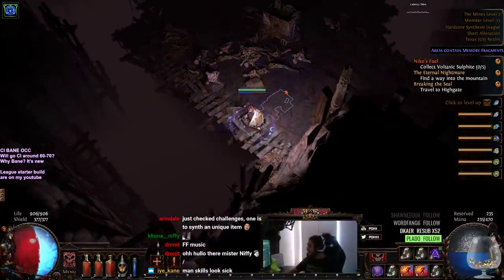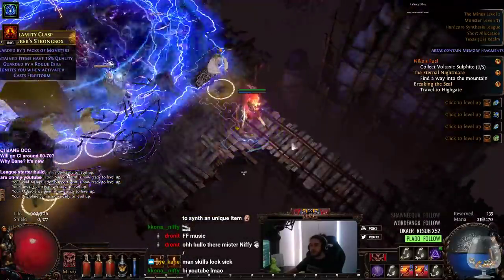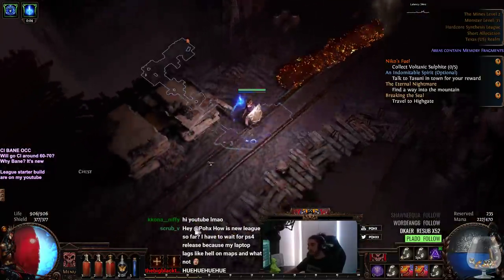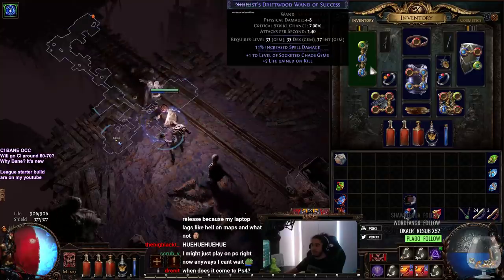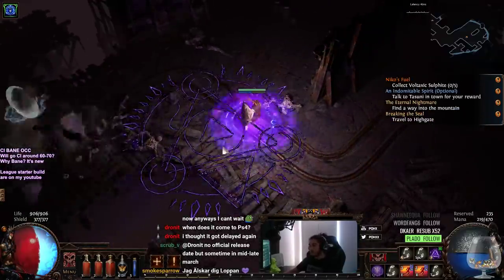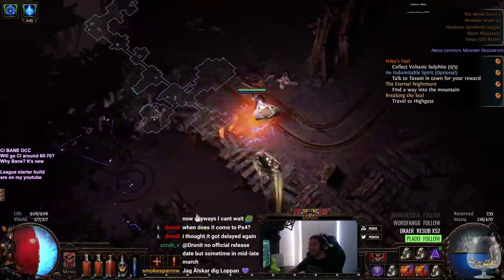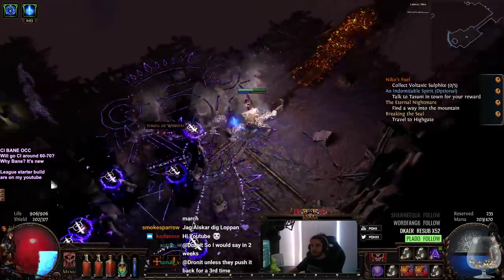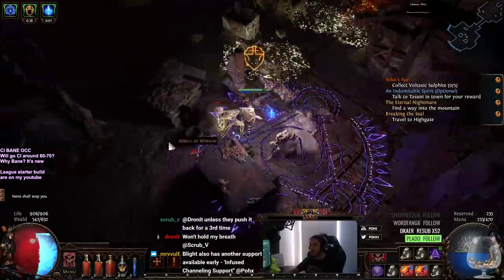Path of Exile 3.6 HC | Bane Leveling is awesome